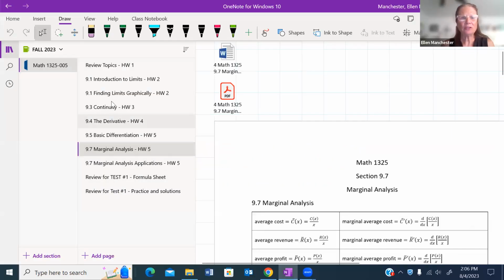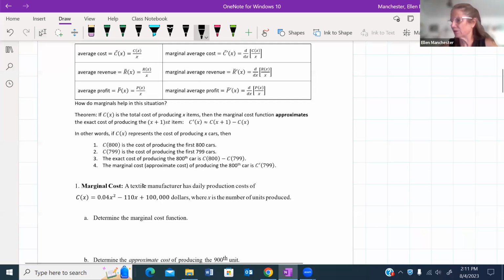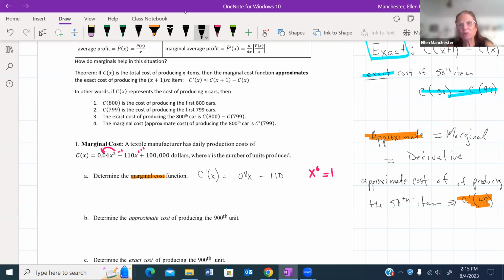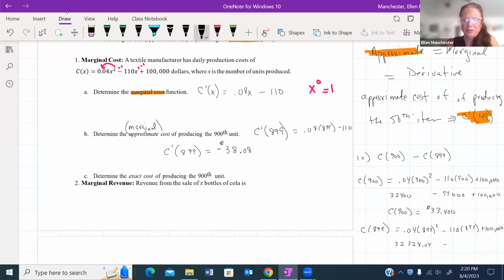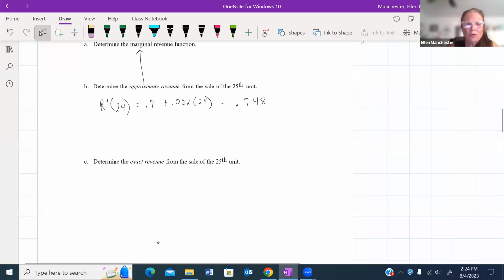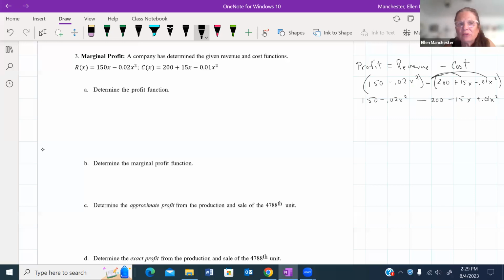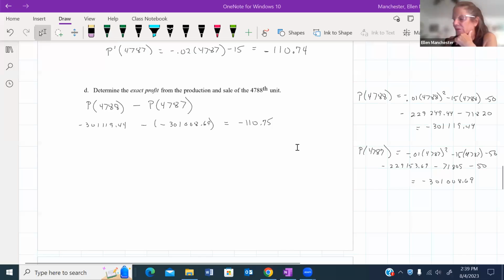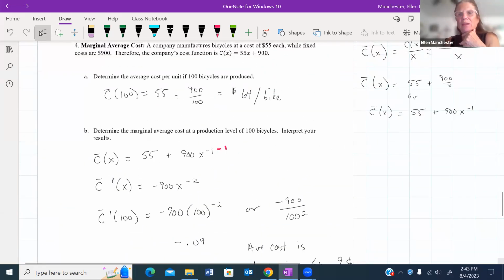OneNoteLecture 9 7 Marginal Analysis, Pt 1